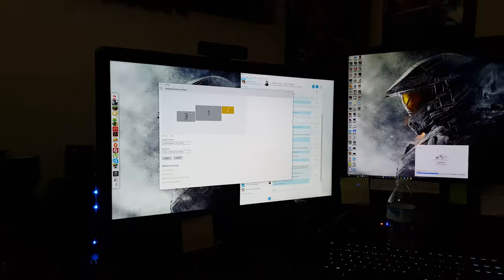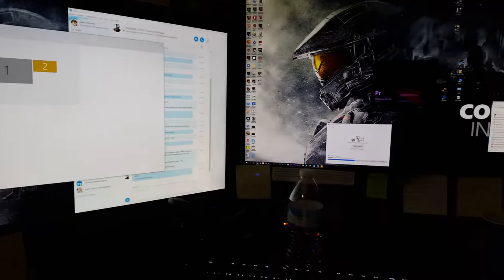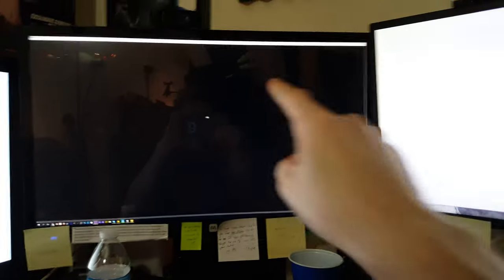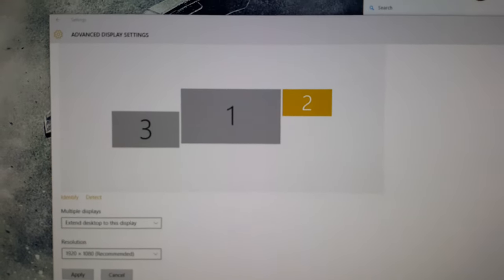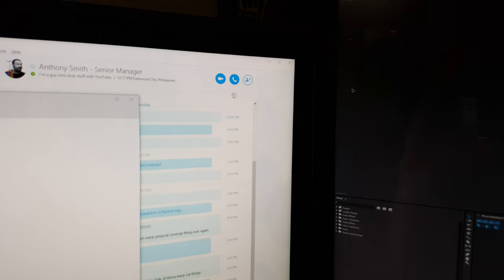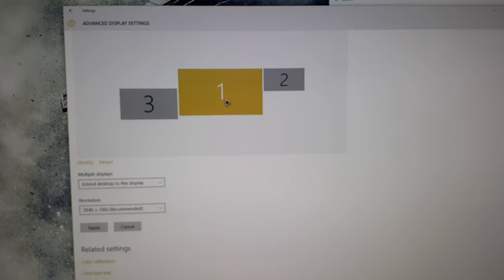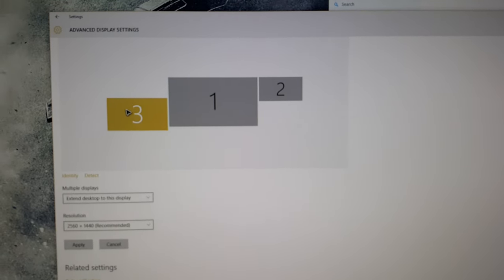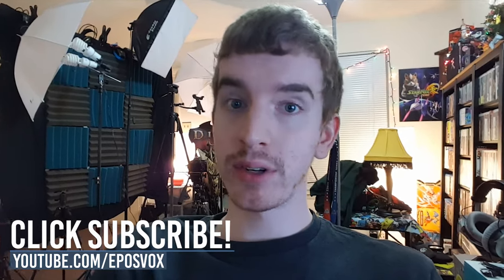Multi-Monitor & Resolution Alignment - Any Ideas? Q_Q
I have 3 monitors:
- 1440p 27" on left
- 2160p 28" center
- 1080p 22" on right

And I need to keep them aligned in a way that reflects their actual screen size WITHOUT using crappy Windows scaling.

Any ideas on how to do this? The invisible walls are so frustrating.